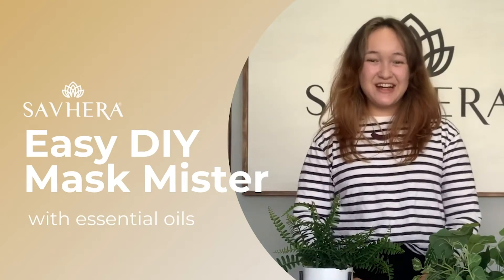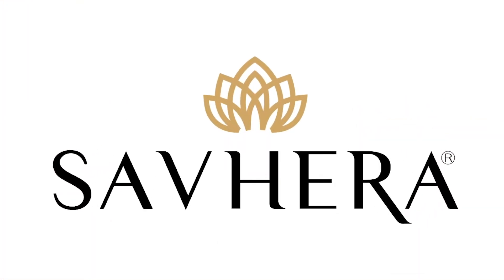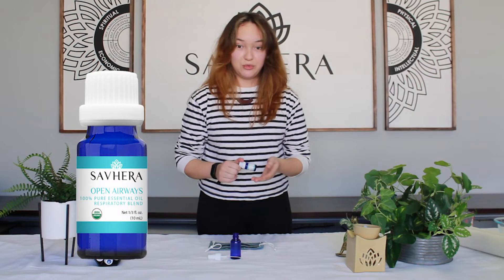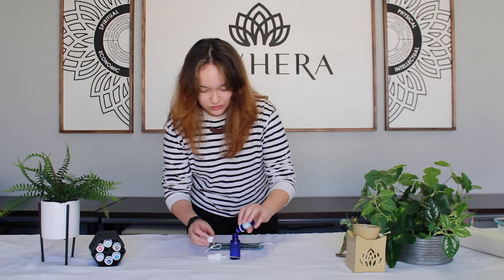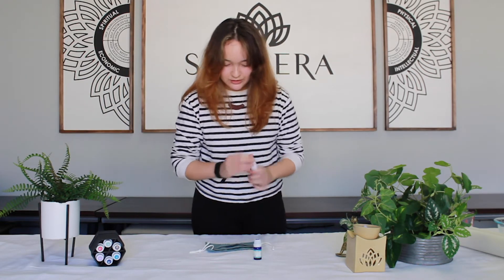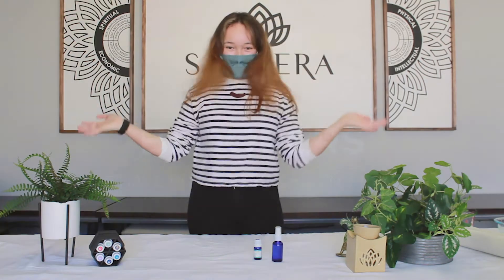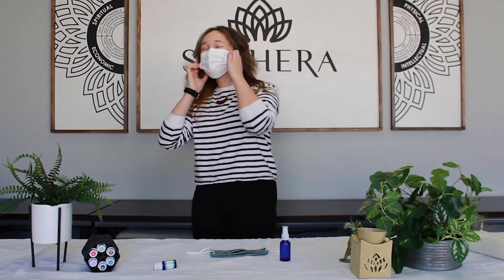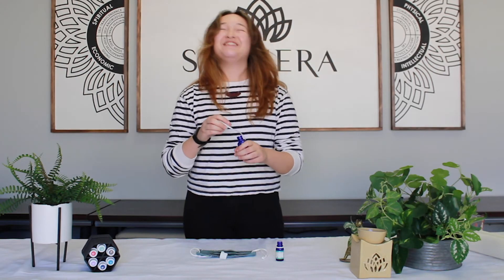DIY Mask Mister with Essential Oils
We are nearly a year into COVID-19 and still wearing masks. Sometimes masks can be difficult to breathe in and they frequently get dirty. Check out this tutorial to learn how to make a mask mister with essential oils to boost your immune system, help you breath deep, and keep you feeling calm and rejuvenated throughout the day.